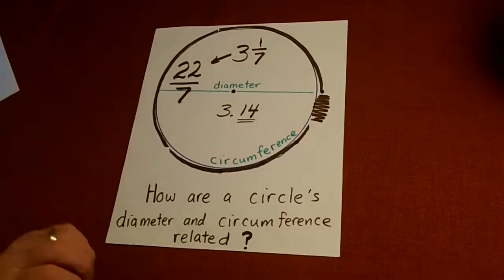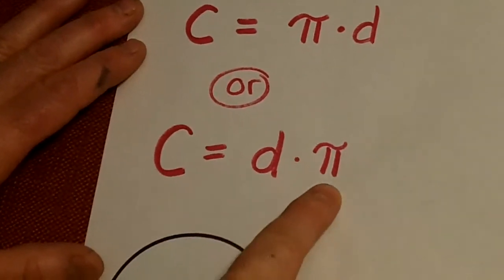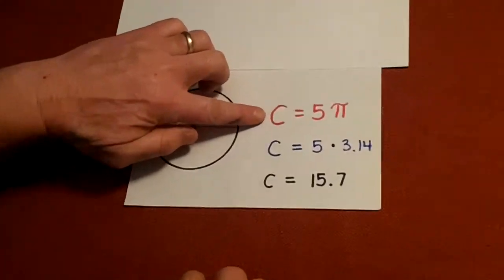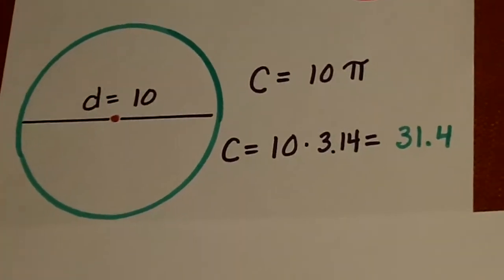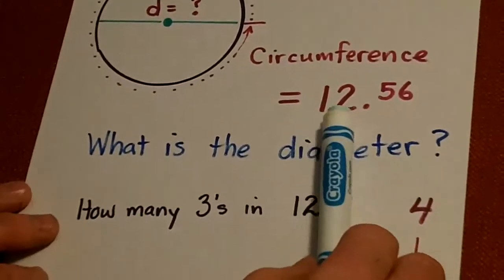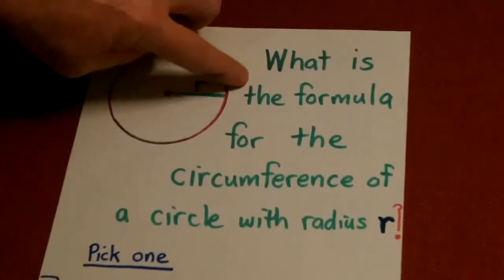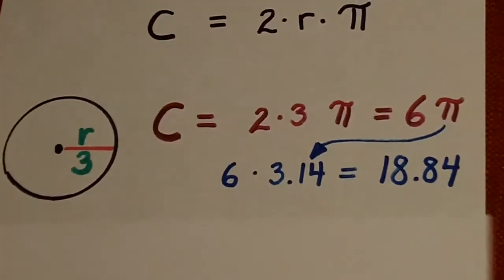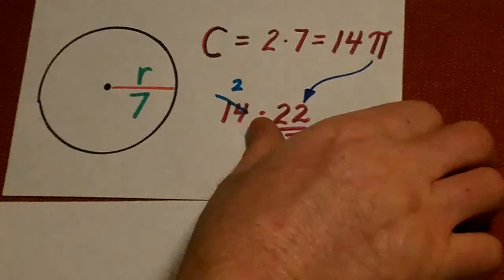Calculating the Circumference of a Circle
This lesson shows how to calculate the circumference of a circle and other calculations dealing with circles, diameter, radius,circumference, and pi.